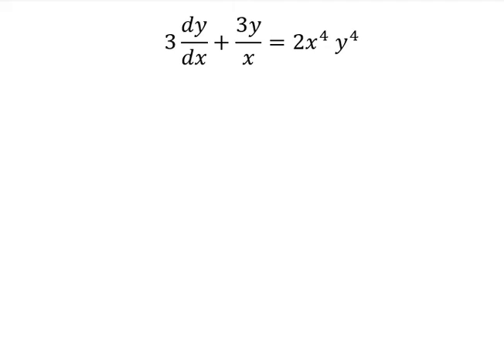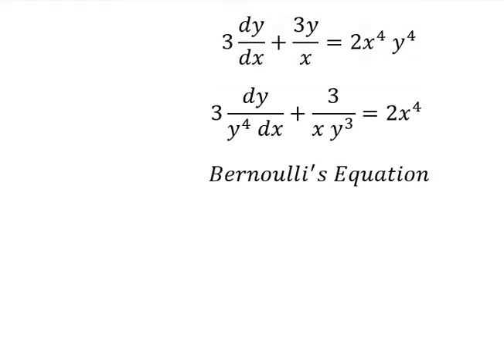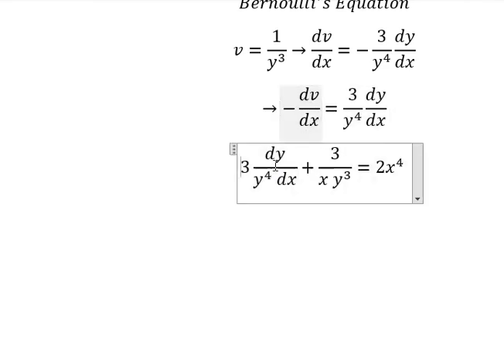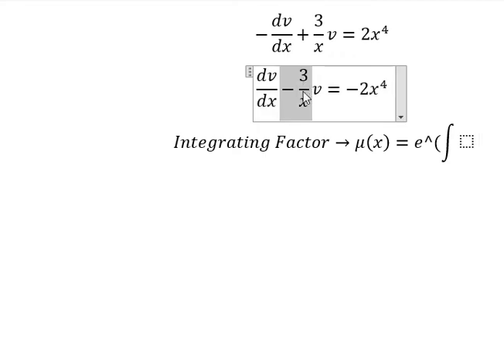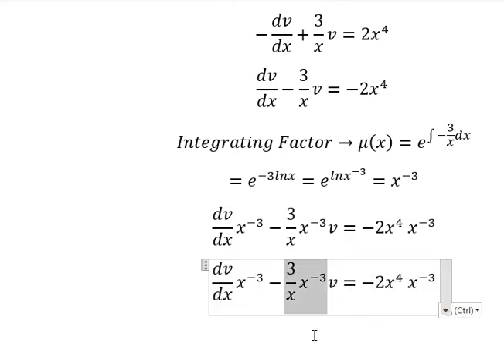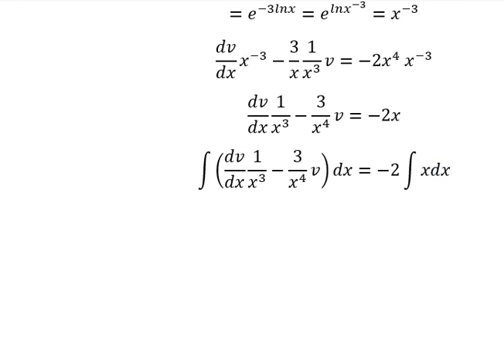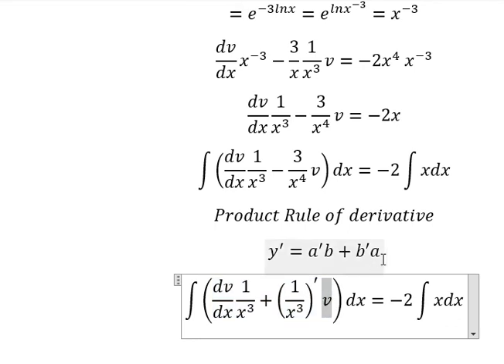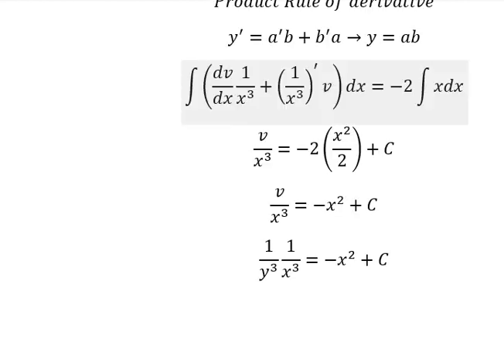Calculus Help: Bernoulli's Equations - Differential Equations - 3 dy/dx+3y/x =2x^4 y^4